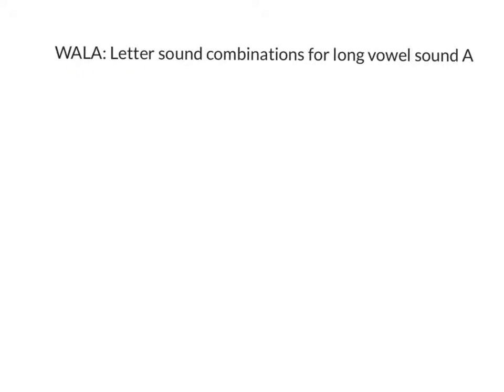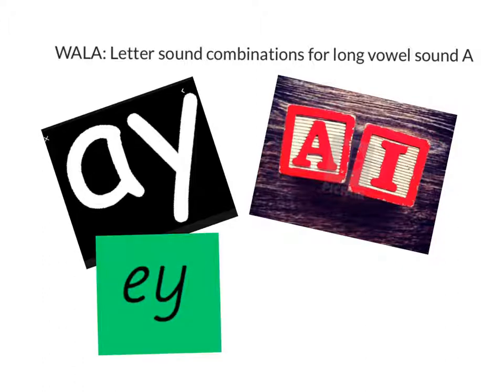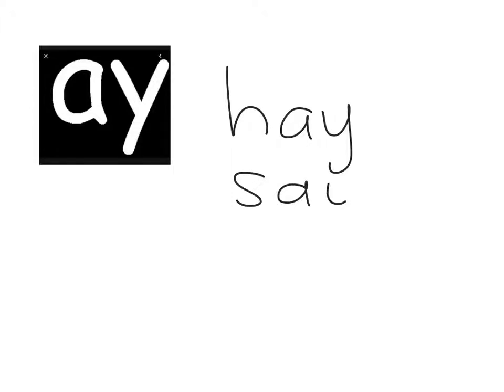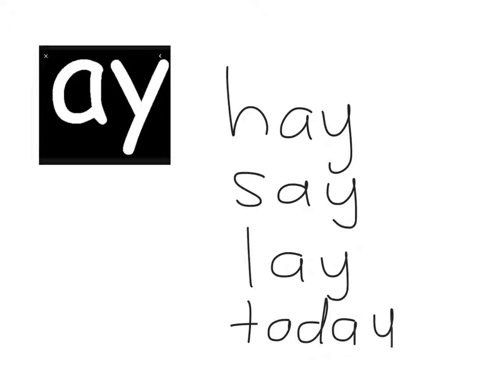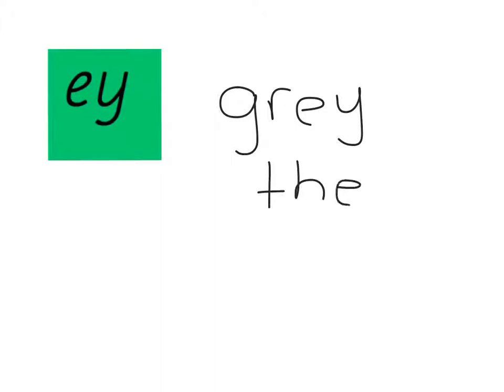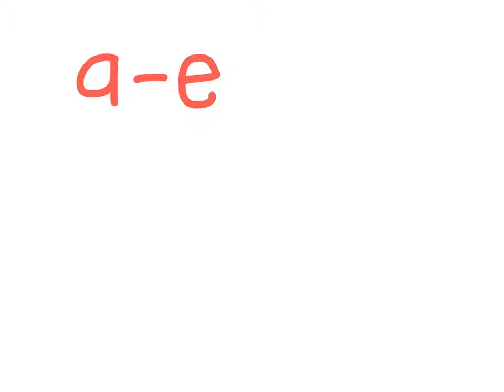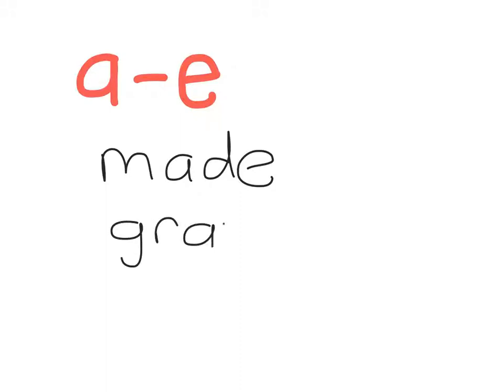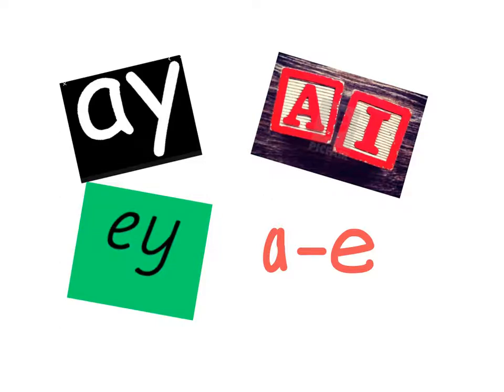Letter sound combinations ay a-e ai ey